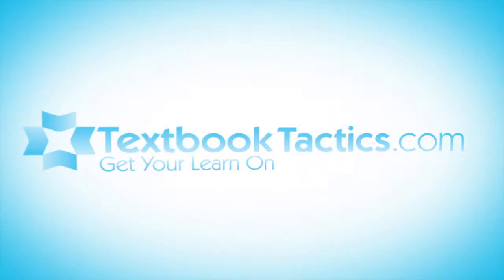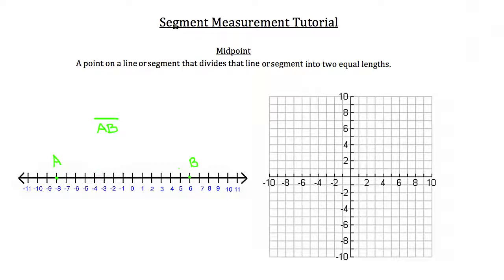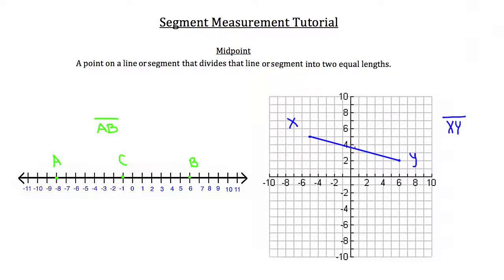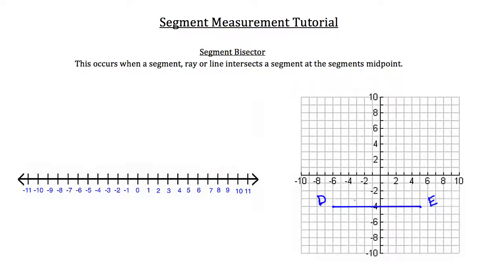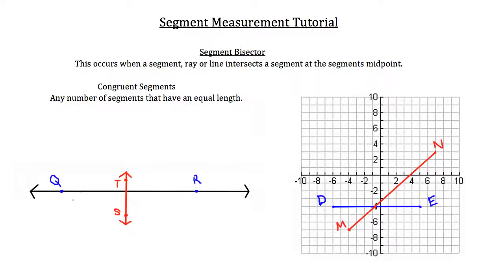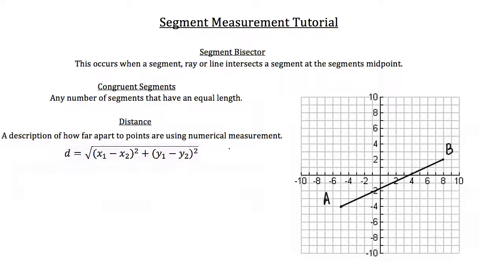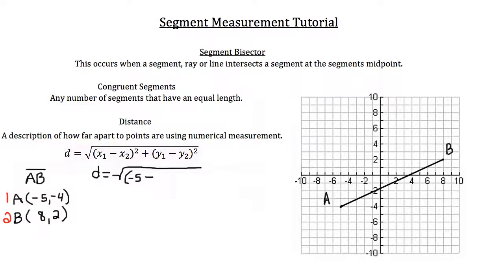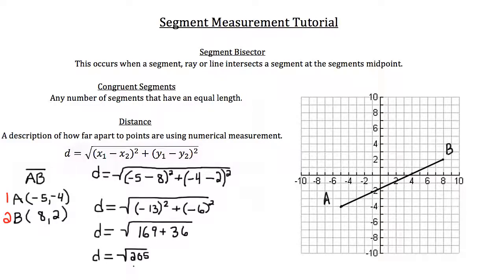Segment Measurement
Click show more for Video Description:

Segment Measurement and construction: Segment Measurement and construction In this tutorial you will learn about segments, midsegments, segment bisectors and the distance formula.